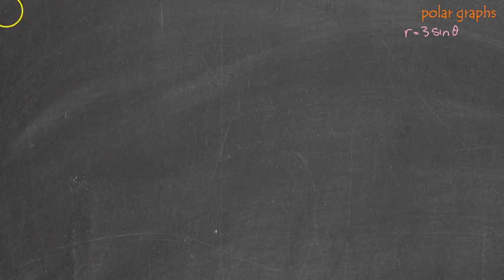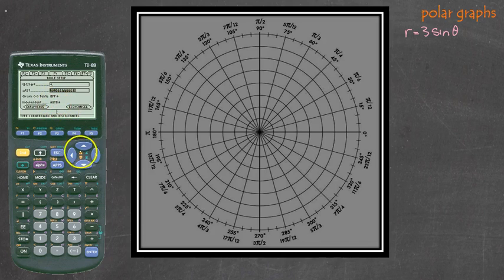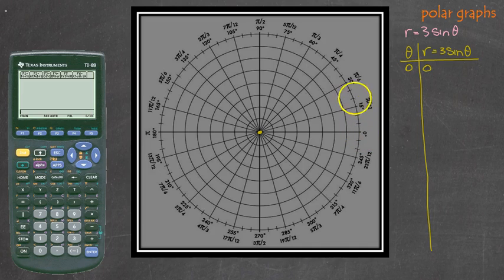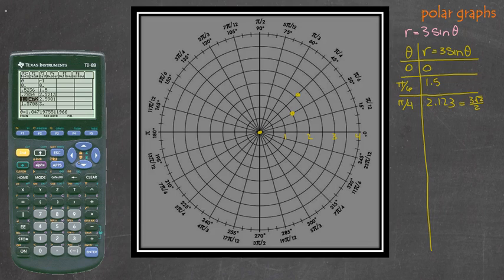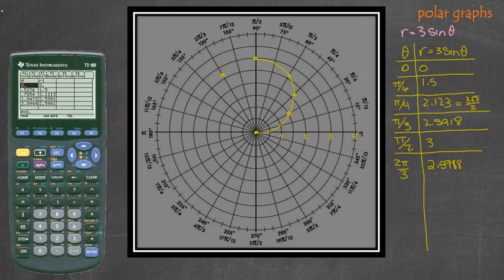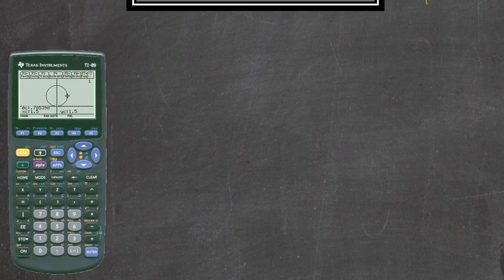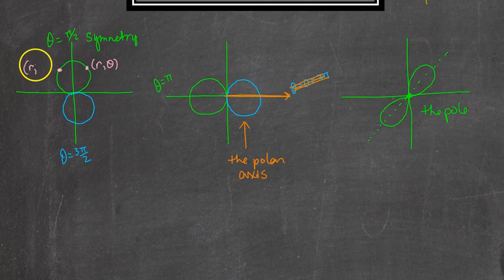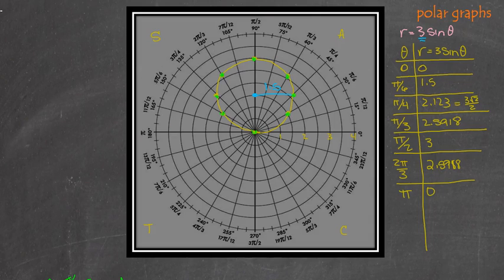PreCalc -10.03 - polar graphs